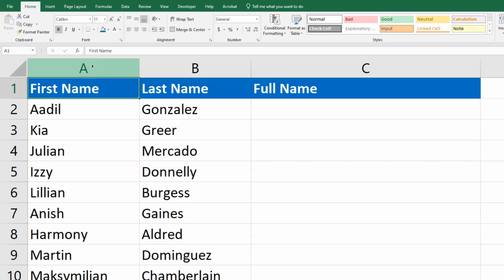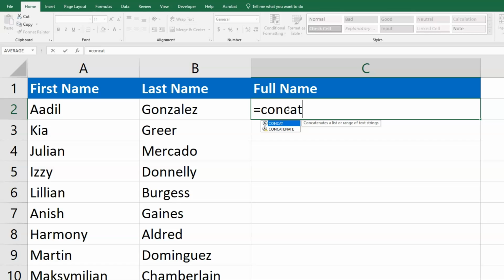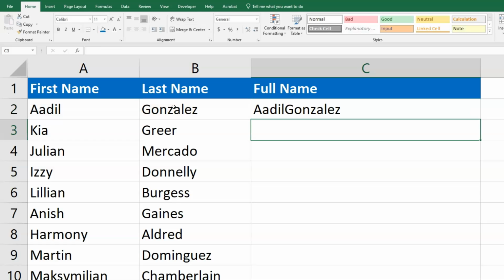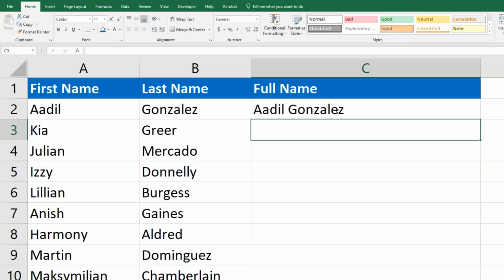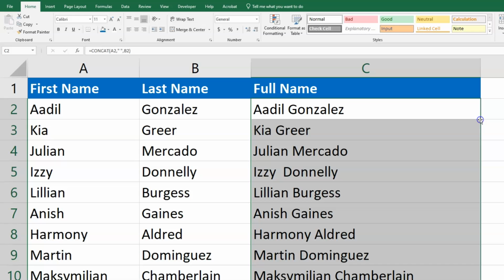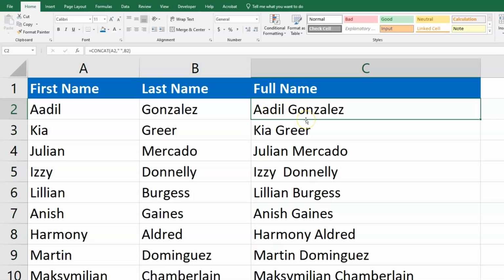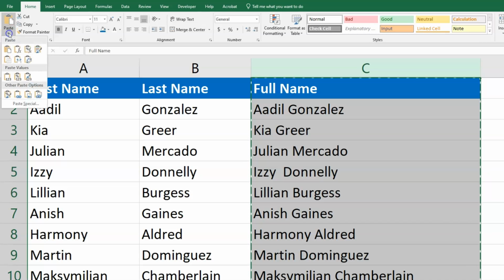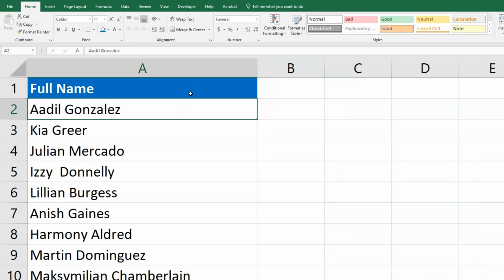How to Concatenate (or Combine) Data in Microsoft Excel (CONCAT Function)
Microsoft Excel allows us to combine (or concatenate) data from multiple cells into one using the CONCAT function.  As an example, if you have first and last names in separate columns, you can combine them into one full name column.  CONCAT is the function we use to do this.  (As a note, CONCAT has replaced the CONCATENATE function in Microsoft Excel.)

Interested in learning more?  You can use the following link to enroll in my course, "Become a Microsoft Excel Wizard in 1 Hour"